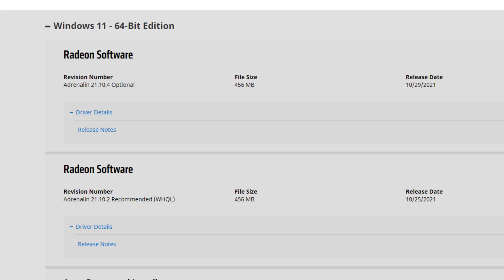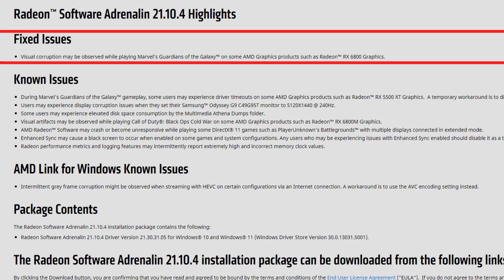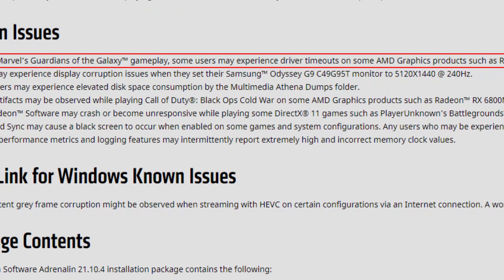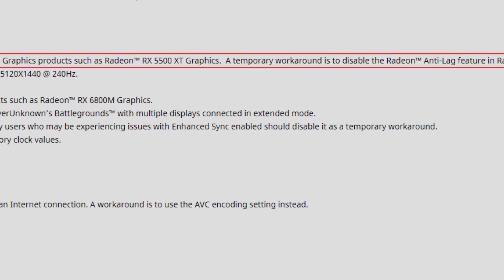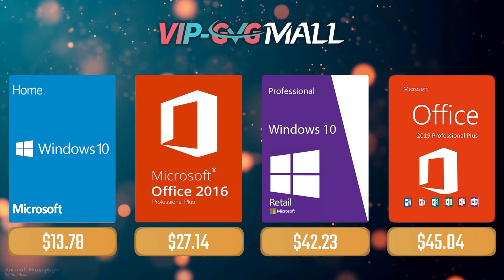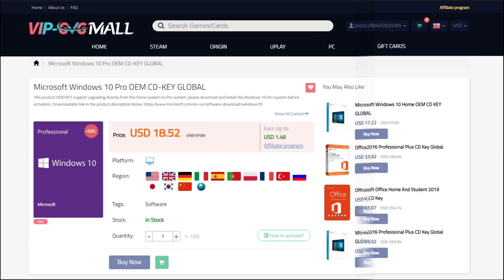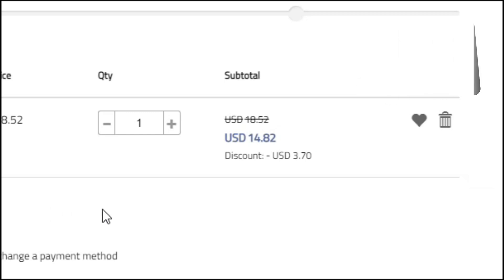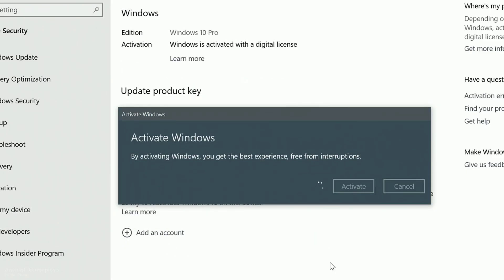AMD Radeon 21.10.4 Drivers | Guardians of the Galaxy FIXED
00:00 - Fixes, Know Issues

03:08 - Channel Members
03:29 - More Videos

AMD PC USED for testing:

      CASE: None